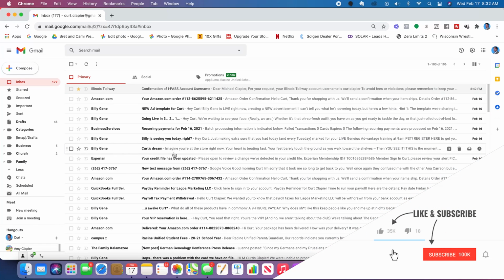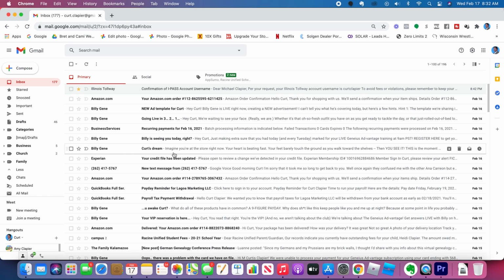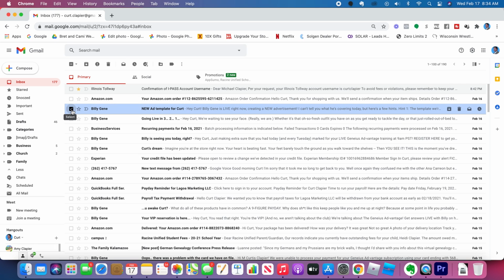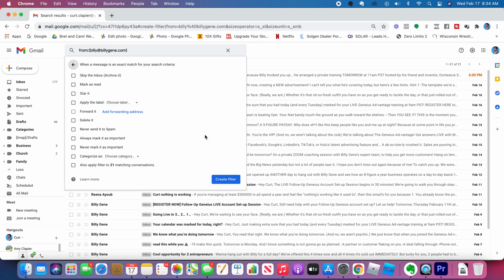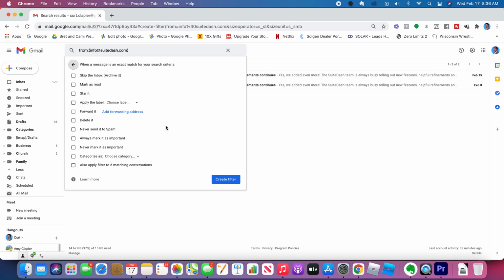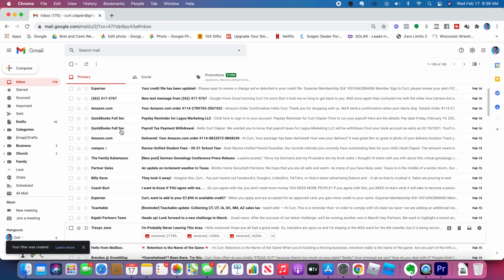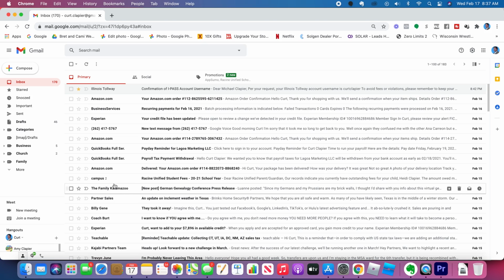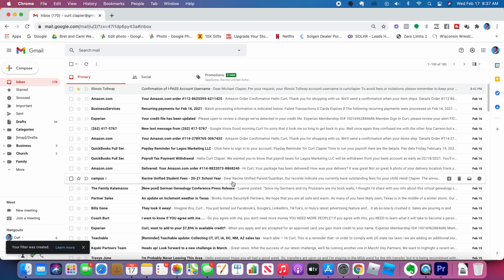How to Clean Up Your Gmail Inbox With Gmail Filters on a Computer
What are gmail filters?  How to clean up your inbox with filters in gmail on a computer.

Gmail filters can help keep yout inbox clean and organized by automatically deleting spam, automatically moving emails into designated labels or folders and more.